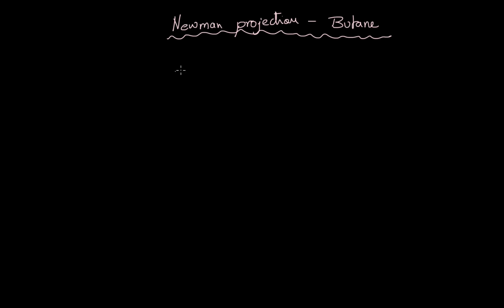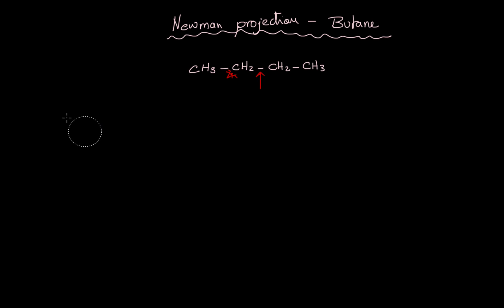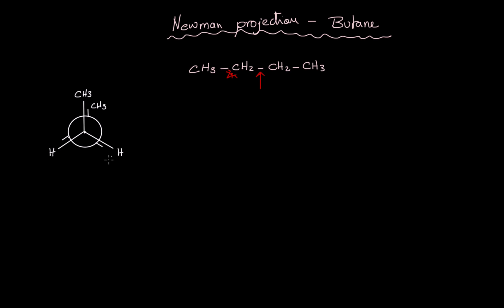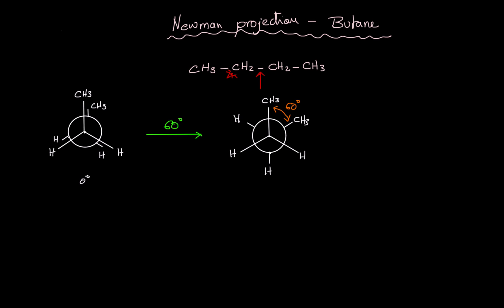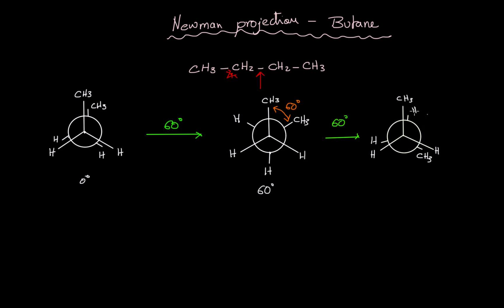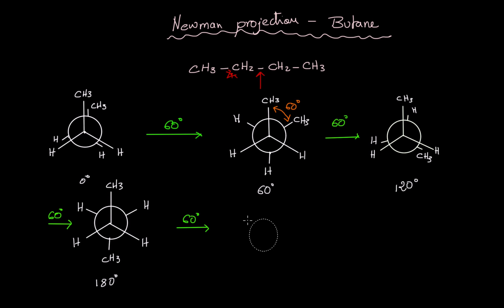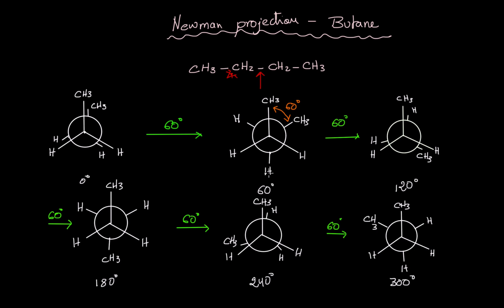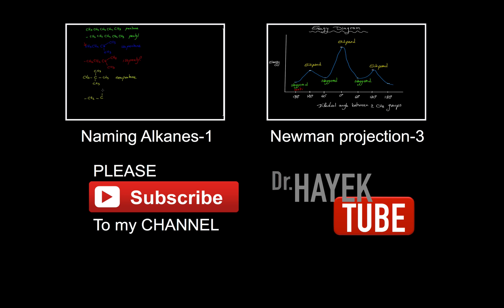Organic Chemistry | Conformation of Acyclic Alkanes - Part 2/3.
This video is about Conformation of Acyclic Alkanes - Part 2. This is the second video of a series of 3 videos. In this video I explain the conformations of butane and how to draw Newman projections: Eclipsed and Staggered.